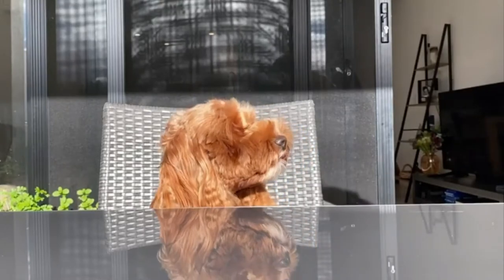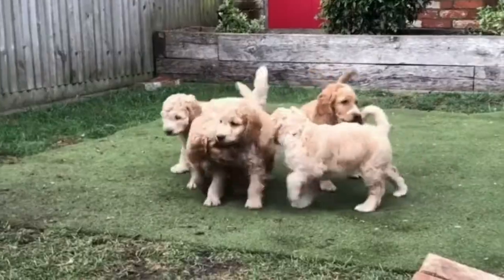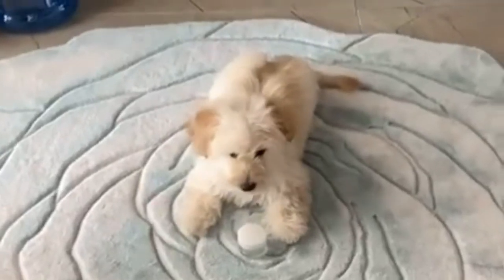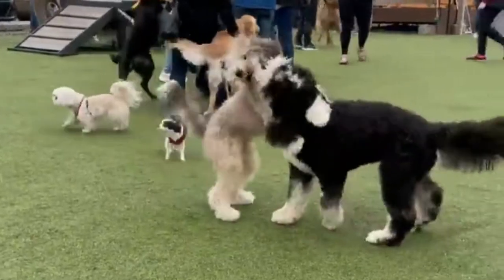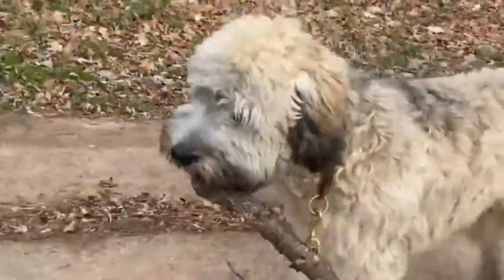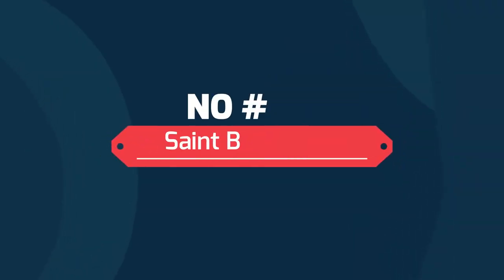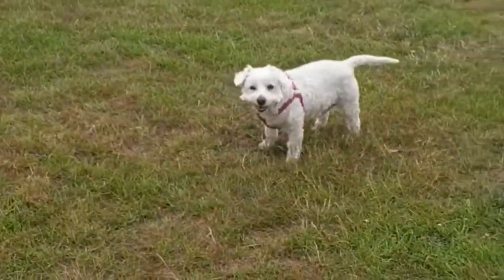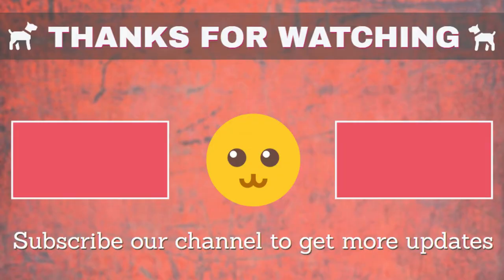10 Different Types of Poodle Cross Breeds Part 2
10 Different Types of Poodle Cross Breeds Part 2